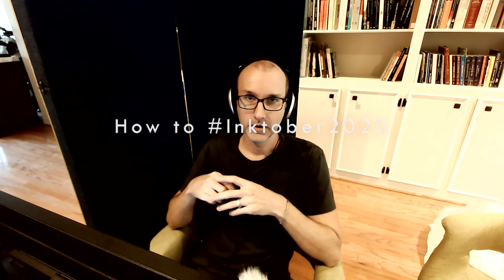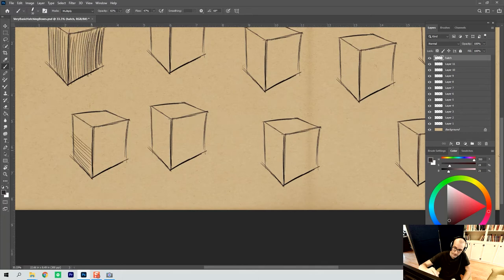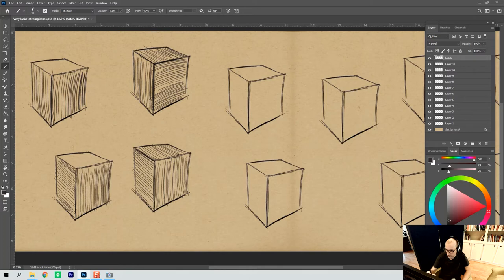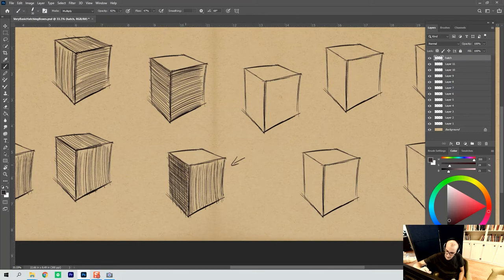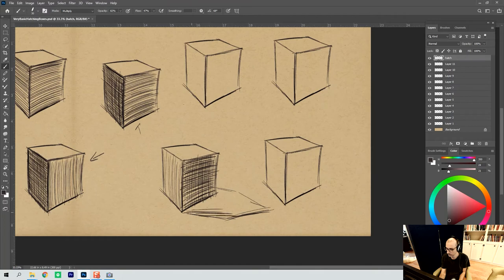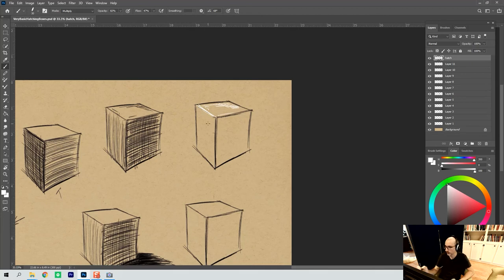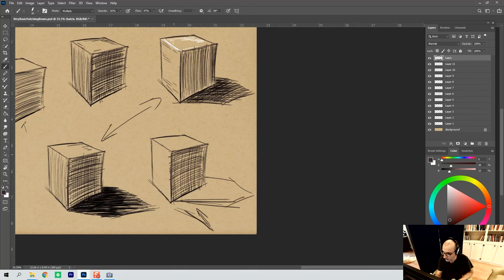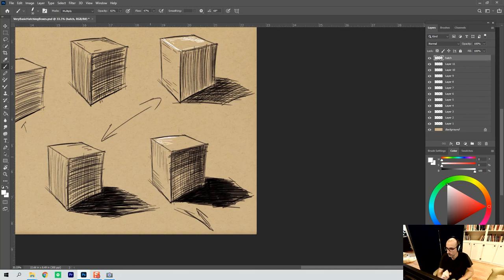Inktober - How to Cross Hatch Boxes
This video continues on with the absolute basics of ink-work and hatching. We're still working digitally here because it's easier to isolate the hatching part. Soon we'll move on to more forms, and get more complex with everything and explore more options in ink.

Ink Materials I like:
Staedtler Pigment Liners
Uniball Signo White Gel Pen
Copic 10% Cool Gray Marker
Lamy Safari Fountain Pen & Ink
Water Brush
Strathmore Tan Sketch Pad
Strathmore Drawing Pad (white)